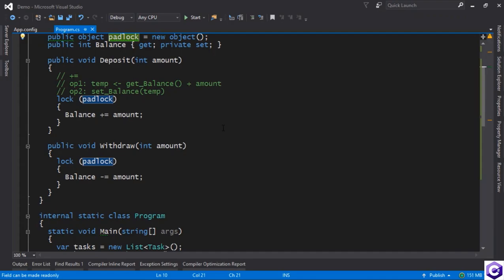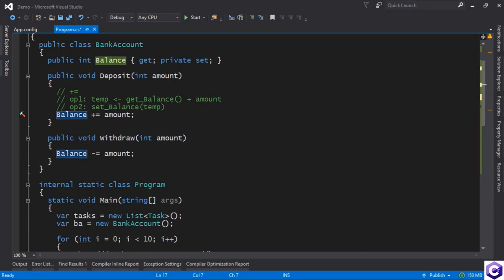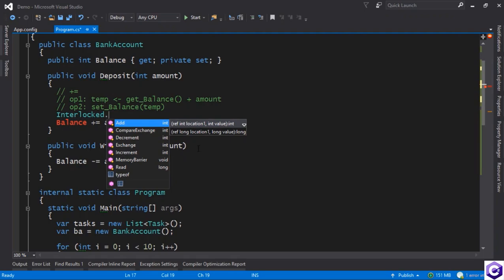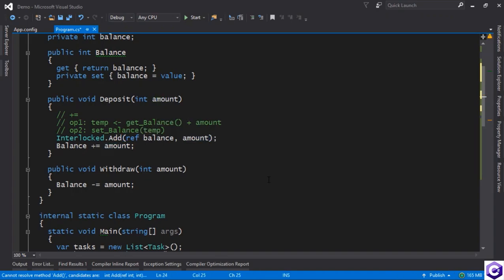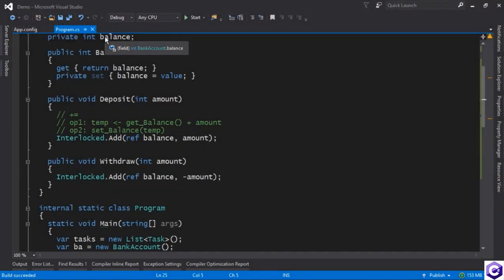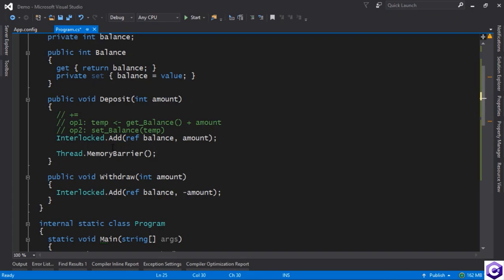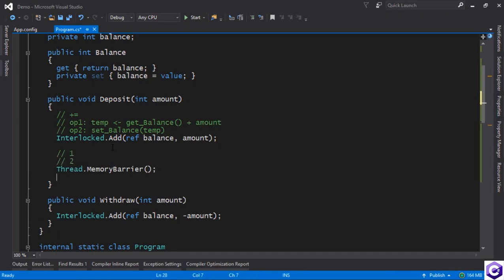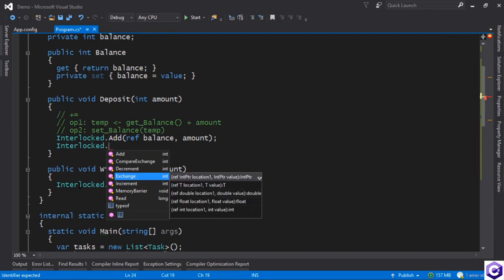What is Interlocked Operations in Data Sharing and Synchronization C# Part #10